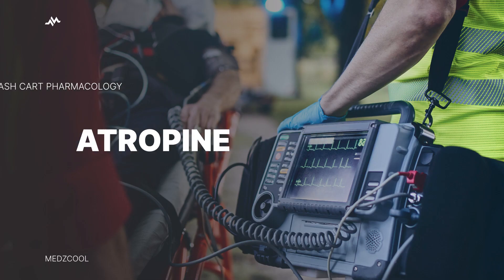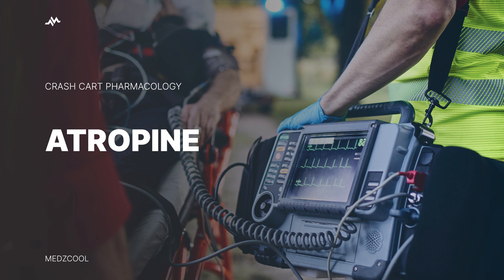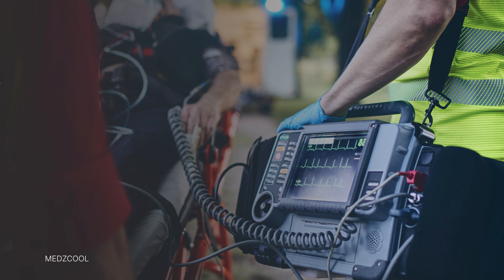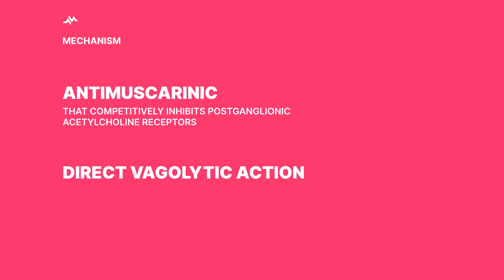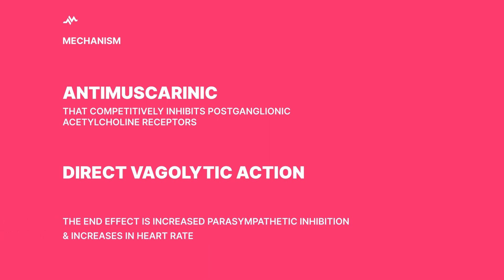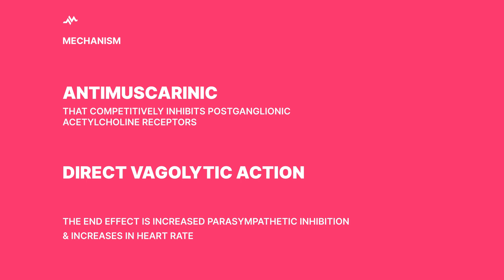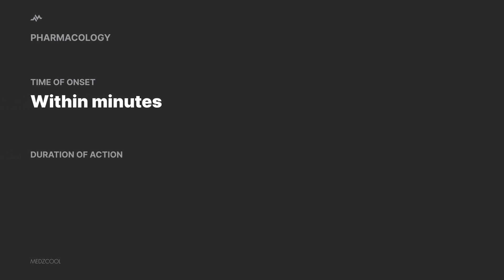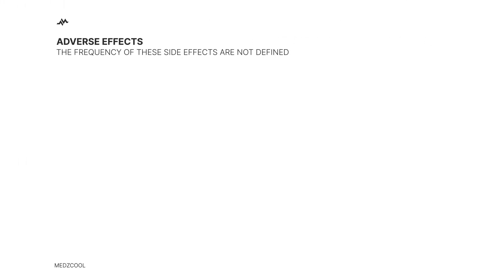Atropine - (ACLS) Crash Cart Pharmacology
Explore Atropine! Learn about its crucial role in treating bradycardia, dosage guidelines, and potential side effects. Perfect for med students, healthcare professionals, or anyone interested in medical knowledge!